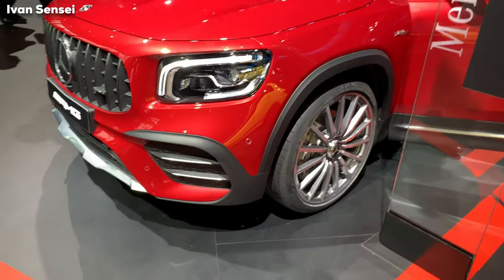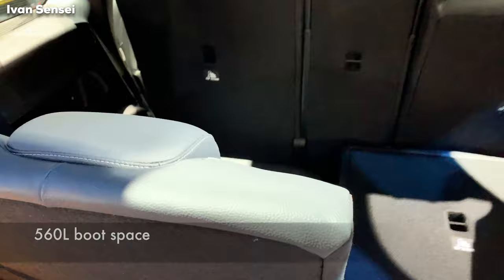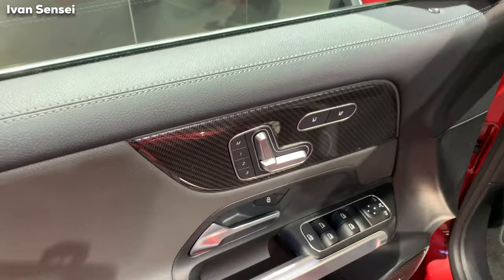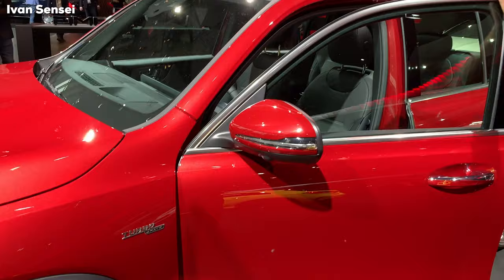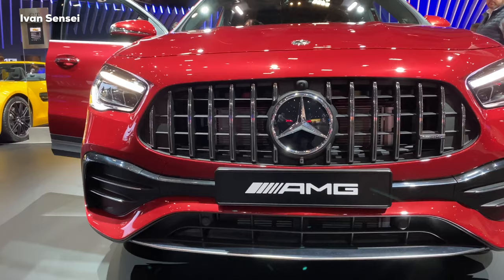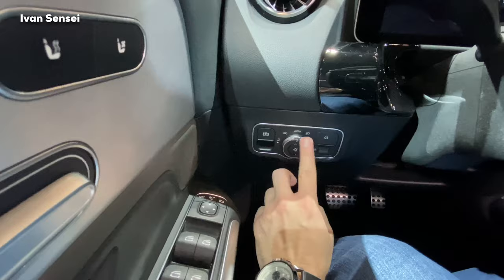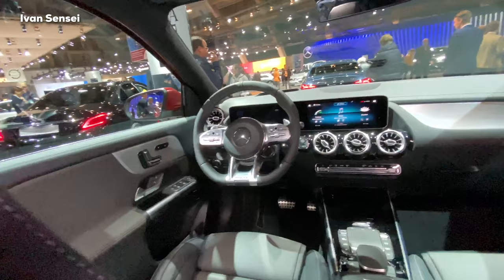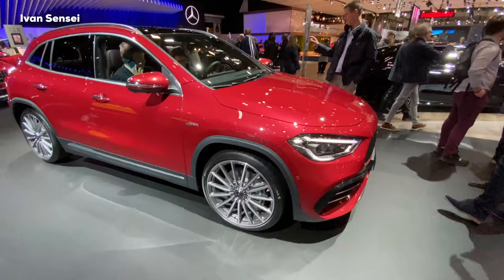2021 MERCEDES GLA35 AMG vs GLB35 NEW FULL Review WORLD PREMIERE Interior Exterior MBUX 4MATIC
In this video you will see 2021 MERCEDES GLA35 AMG vs GLB35 NEW FULL Review WORLD PREMIERE Interior Exterior MBUX 4MATIC in 4K!

Shop items which I Use & find Amazing:
Ice Scraper
Windshield Washer
Tire & Plastic Dressing
Glass Polish
Summer Tires
Winter Snow Tires
High Performance Tires